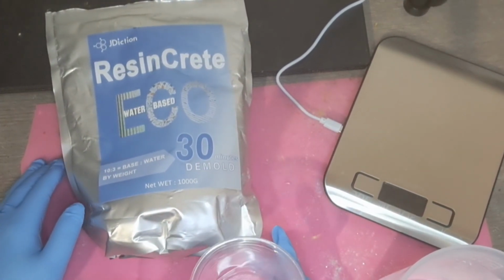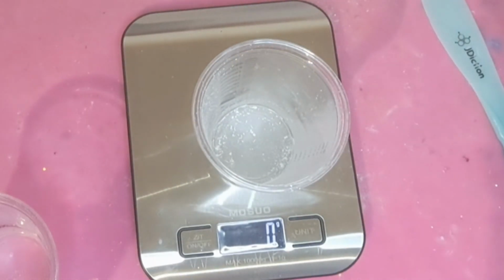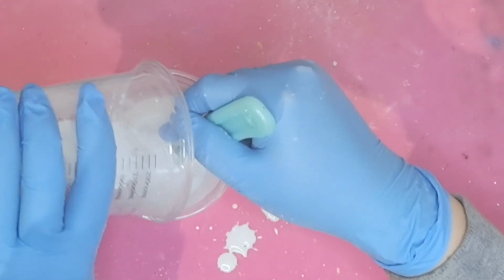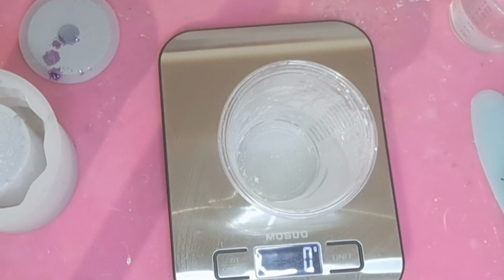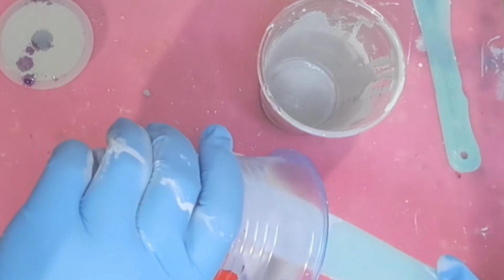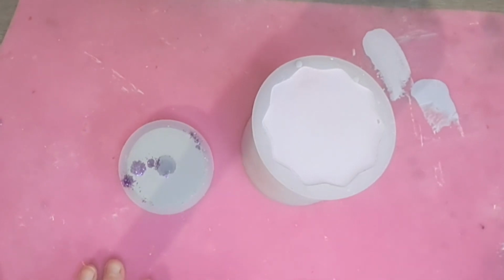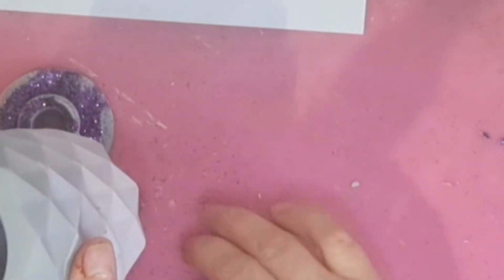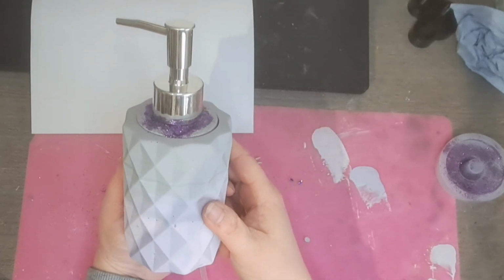Making A Soap Dispenser With JDiction Resincrete | Craft & Chat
In this craft and chat I make a Resincrete soap dispenser

afd72423

Etsy Shop-